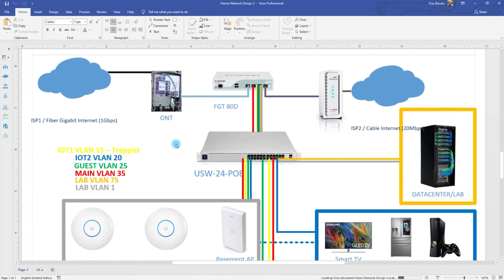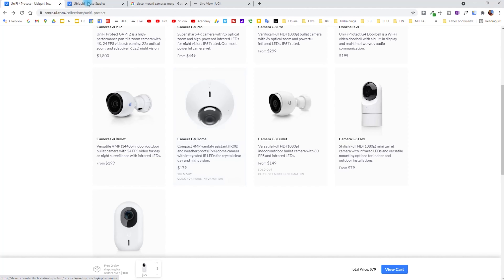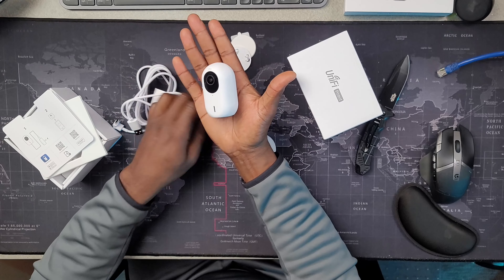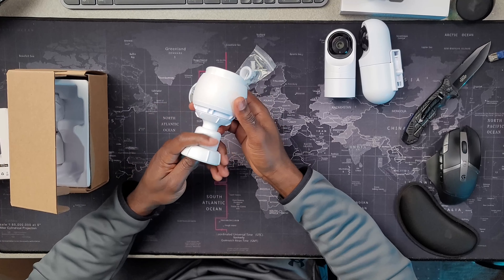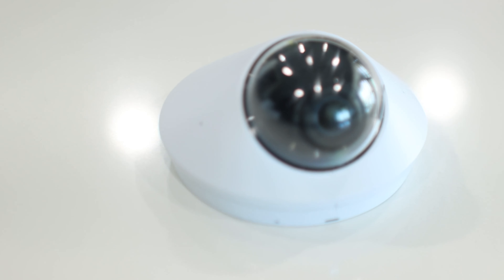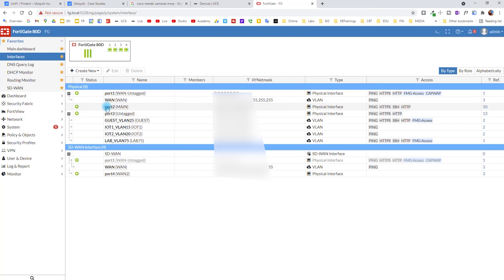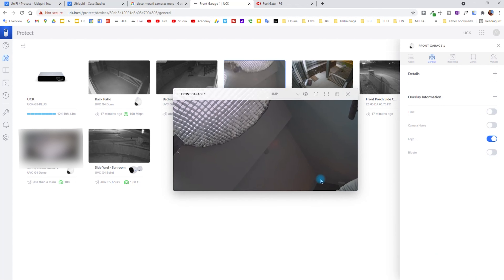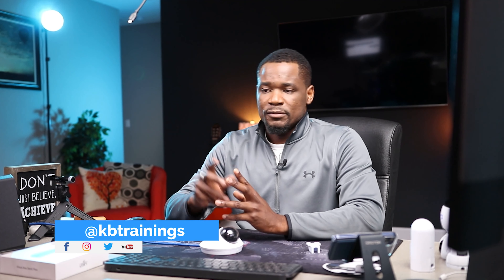Video Surveillance For My New Home With UniFi Protect: Unboxing, Pros and Cons : Video #8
UniFi Protect is what I am using for video surveillance in my new home.
In this video, I am presenting the different components of UniFi Protect, Unbox the cameras and provide the pros and cons on each camera that I use.
I also show how to adopt a camera in UniFi Protect and some configurations...

Chapters:
00:00 Introduction
1:26 Why I choose UniFi Protect
3:19 UniFi Protect's Components
4:22 The cameras that I use
4:39 UniFi G3 Instant: Unboxing, Pros and Cons
6:21 UniFi G3 Flex: Pros and Cons
7:19 UniFi G3 Bullet: Unboxing, Pros and Cons
8:15 UniFi G4 Bullet: Unboxing, Pros and Cons
9:46 UniFi G4 Dome: Unboxing, Pros and Cons
11:45 How to Adopt a Camera in UniFi Protect
13:22 Camera configuration in UniFi Protect
15:52 Conclusion

KBTrainings is an online training platform created to share my knowledge in the IT.
In a world where technologies are radically changing the way we live and future economies, KBTrainings has set itself the goal of popularizing IT concepts and allowing many to start or boost their careers in IT.